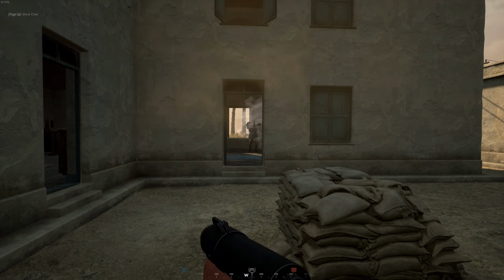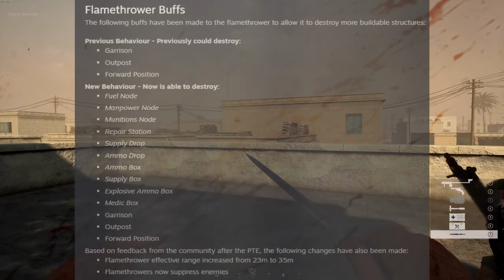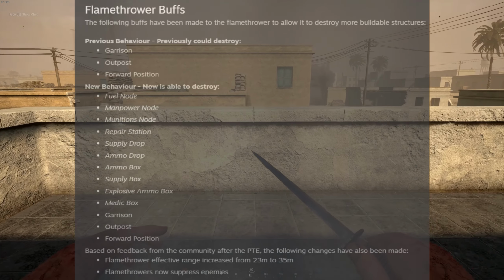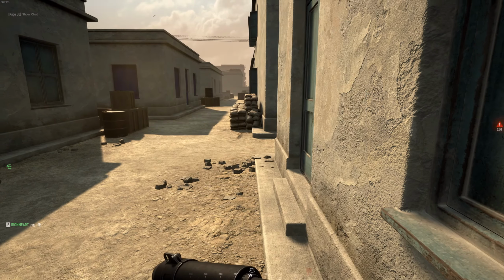Is the Flamethrower GOOD now? - Hell Let Loose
The flamethrower in Hell Let Loose has been buffed in Update 17 but is it any good?

My PC specs:
3070ti GPU
i7-11700K @ 3.6GHz CPU
16gb RAM
1440p 144Hz monitor

Video editing software: Lightworks

Timecodes:
0:00 - Intro
0:23 - Old review of flamethrower
0:47 - Old issues with flamethrowers
1:14 - Hotfix and later buffs
1:49 - New and improved flamethrower
3:33 - Update 17 flamethrower gameplay